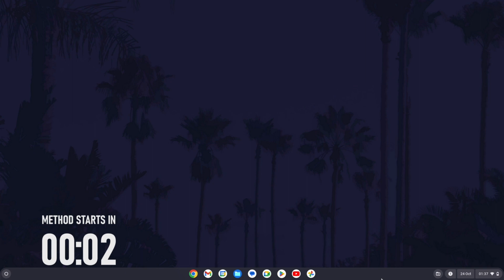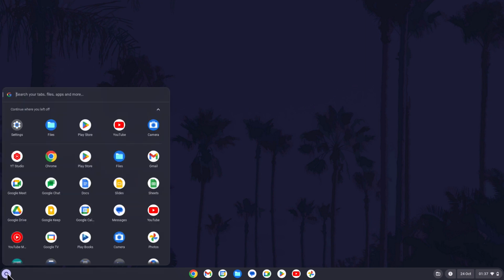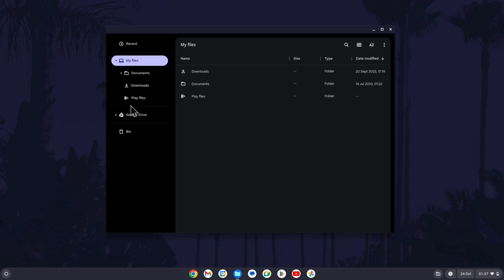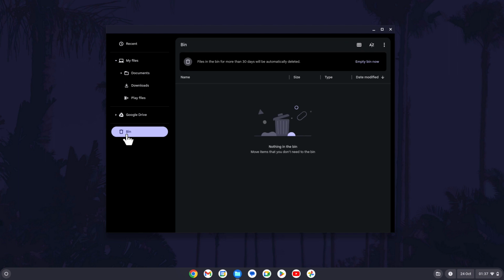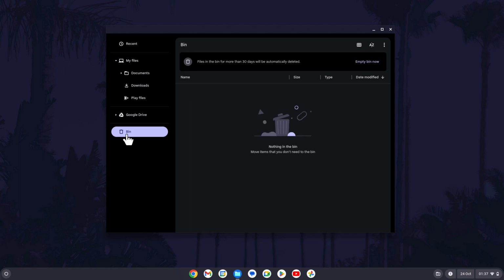How to View Trash/Bin on Chromebook (ChromeOS)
Want to know how to view bin or how to view trash on Chromebook in ChromeOS? This video will show you how to find trash or how to find bin the on Chromebook. You might want to know how to access recycle bin on Chromebook to restore items of free up space. Hopefully today’s video helps show you how to open trash on Chromebook!